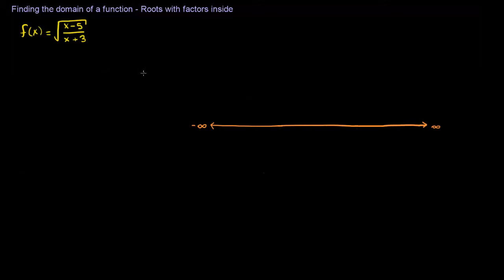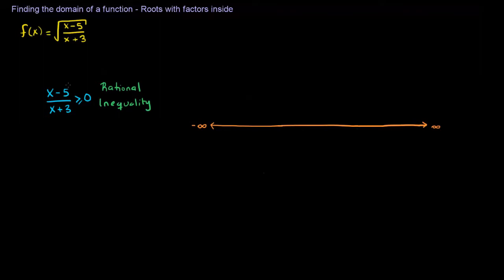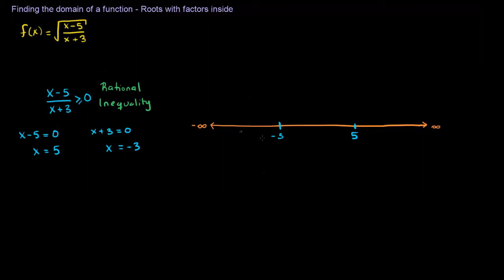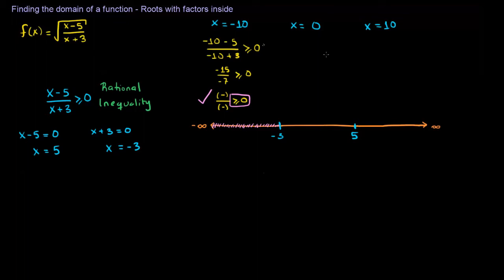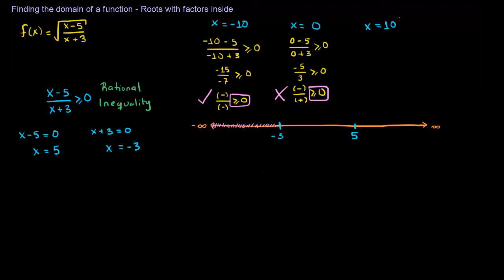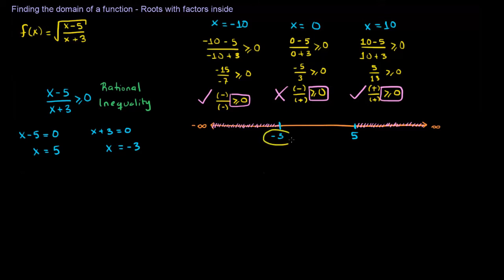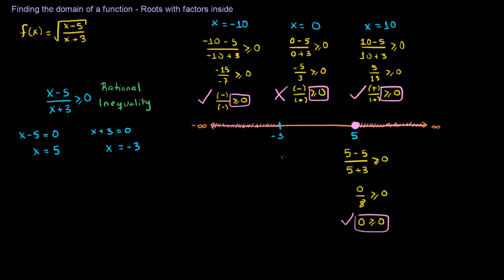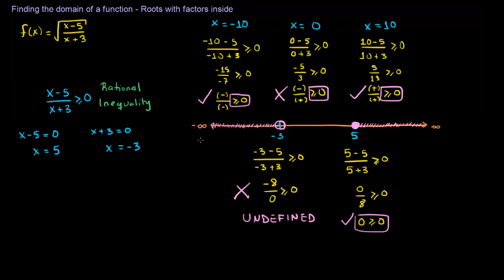Finding the domain of functions - Example05 - Roots with factors inside